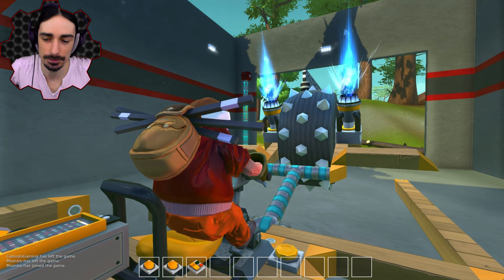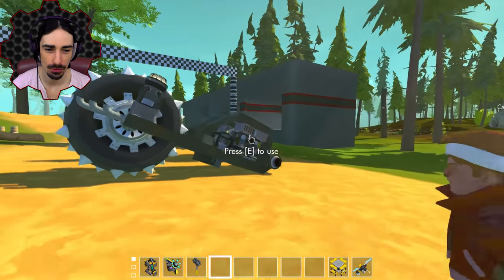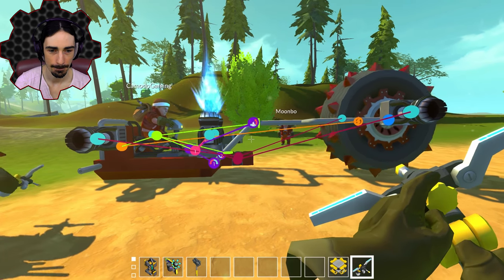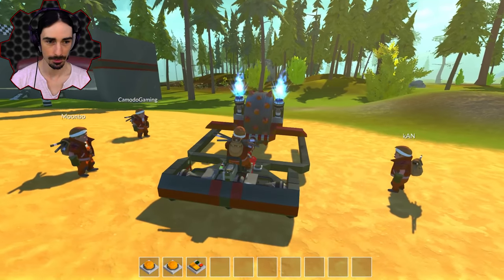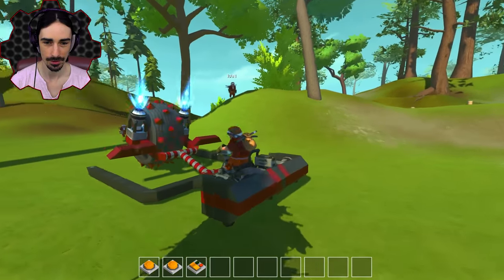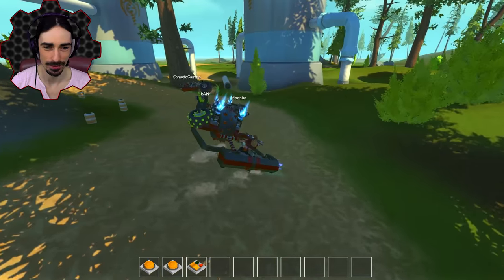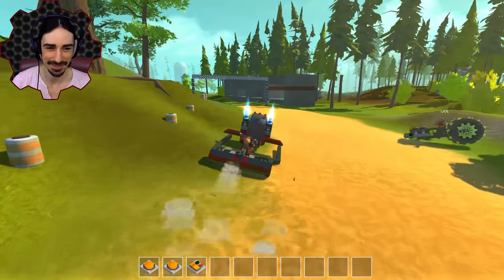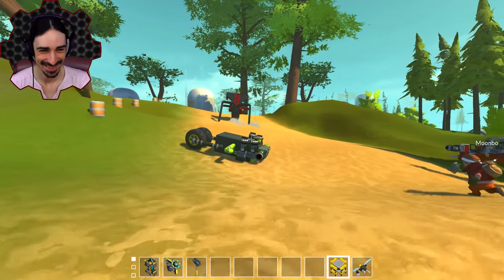ONE WHEEL RACE! - - Scrap Mechanic Multiplayer Monday! Ep34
Welcome to another episode of Scrap Mechanic Multiplayer Monday! Today is the highly requested ONE WHEEL ONLY RACE! Perhaps one of the more difficult of our challenges so far!

We have 15 minutes to build a car that has ONLY 1 wheel.  And the wheel MUST be the only method of propulsion.  No glitches allowed, but sensors and thrusters are allowed for balance and traction, just not propulsion.

♦ SPECIAL OFFERS for Viewers! ♦ (that also help the channel)